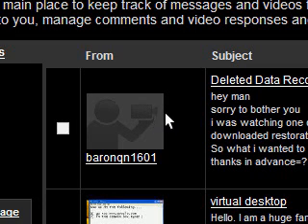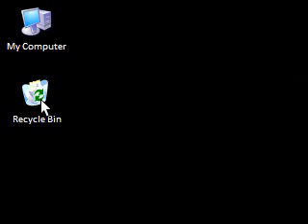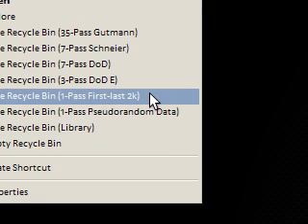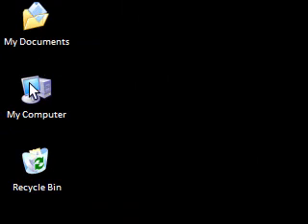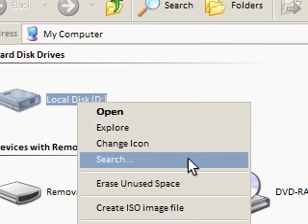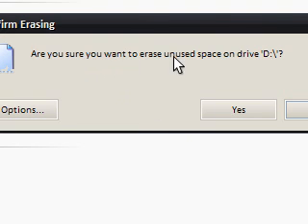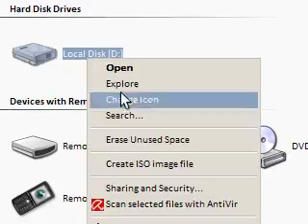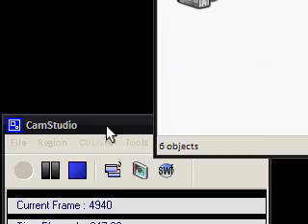Deleting Deleted Data - Removing Recoverable Files? Sub Q